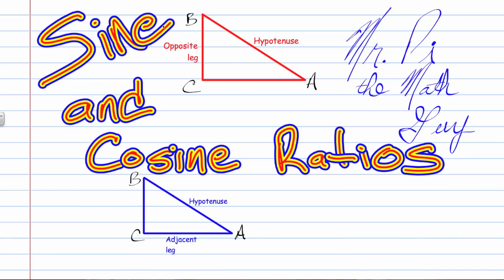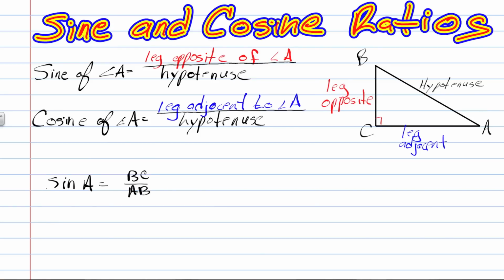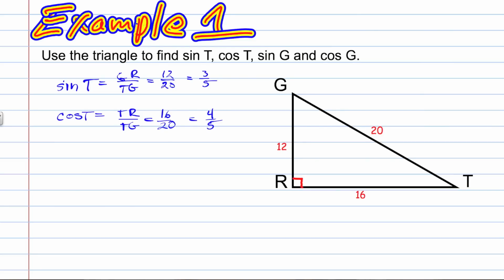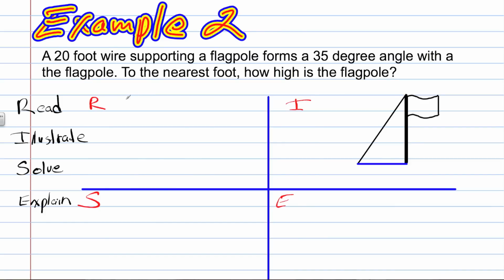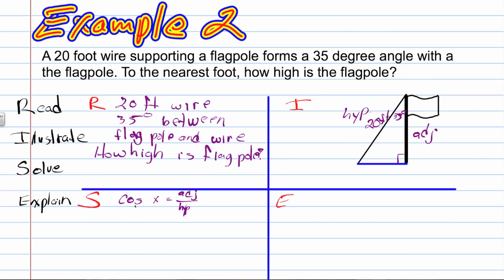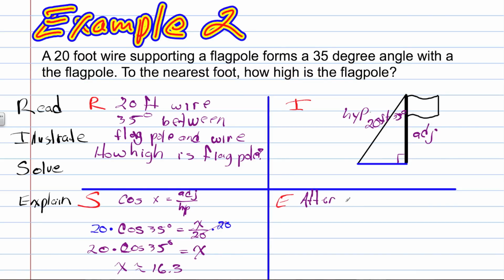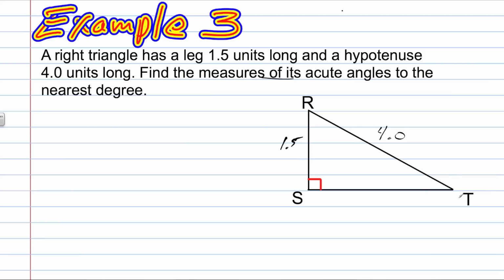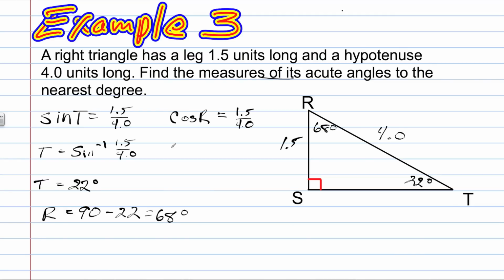Sine and Cosine Ratios | Geometry How To Help